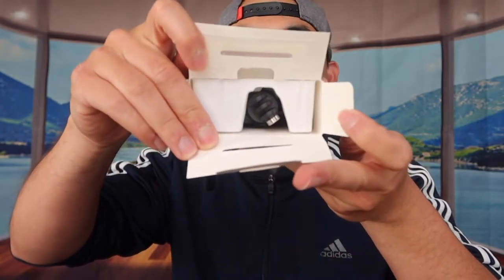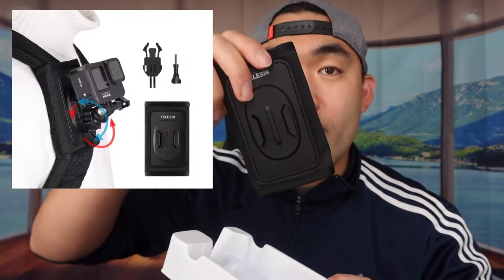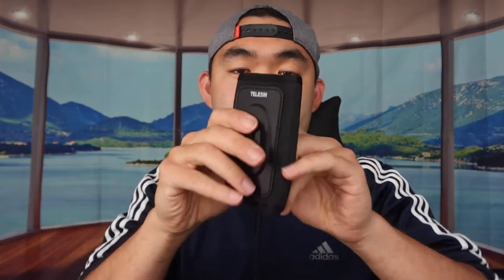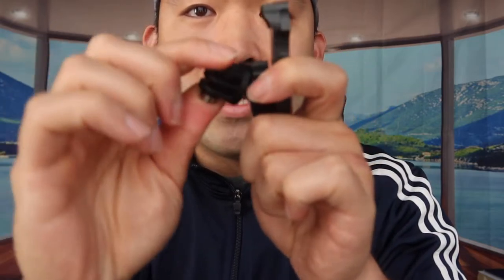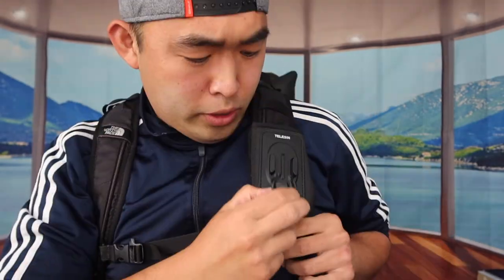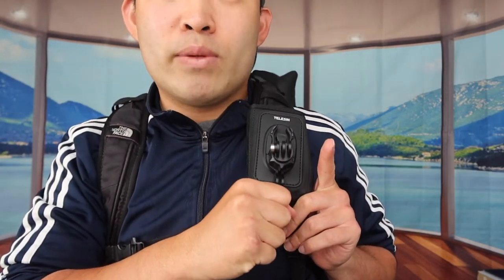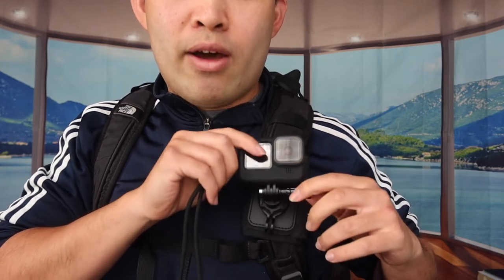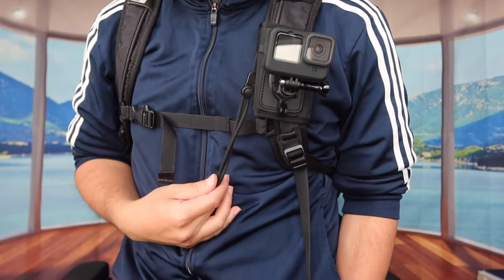How to Use TELESIN GoPro Backpack Shoulder Strap Mount?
Are you in search for the best GoPro Backpack Shoulder Strap Mount to use for recording hands free? Check out the video to find out if this product is for you!

If you want:
TELESIN GoPro Backpack Shoulder Strap Mount
GoPro Backpack Shoulder Strap Mount